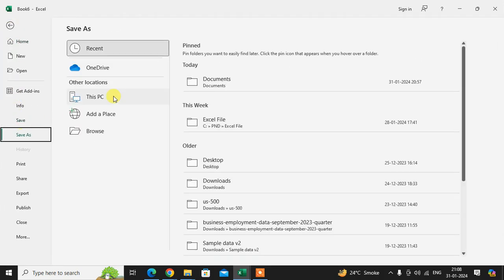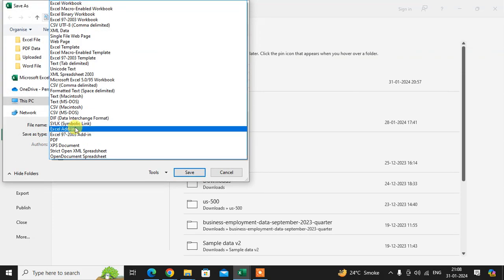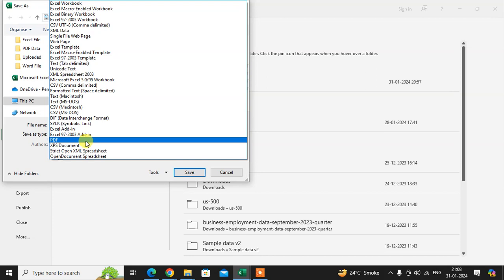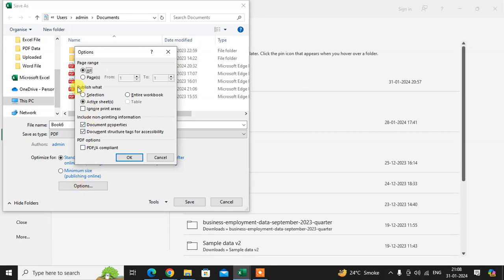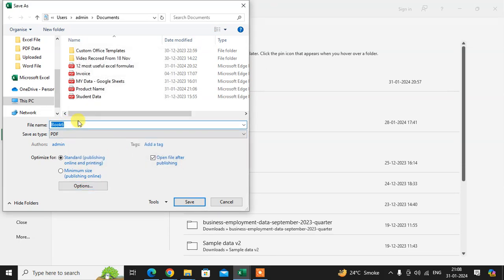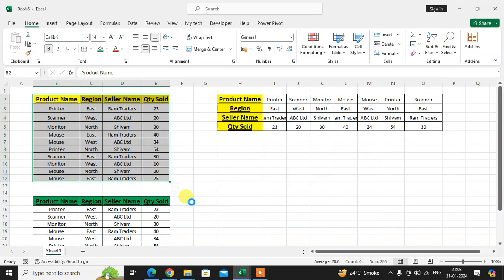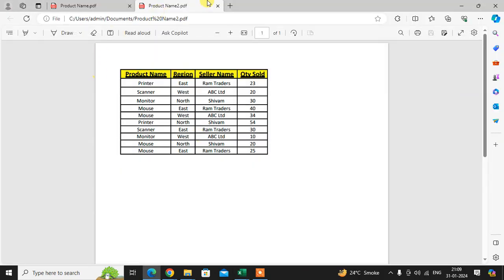How To Convert Selected Data range To Pdf In Excel | Save Selected Range As PDF From Excel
Learn how to save selected data as a PDF in Excel with this simple guide. Select your data, go to the File tab, choose the Save As option, select PDF as the file type, and adjust settings to save only the selected range. Once saved, the PDF opens automatically for easy review.

This step-by-step process makes it easy to convert specific Excel data into a professional PDF.